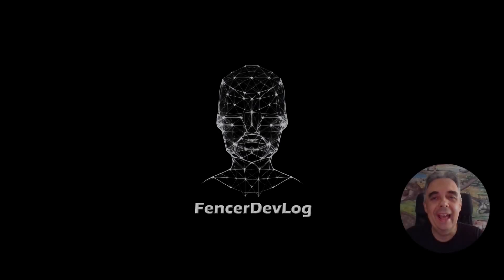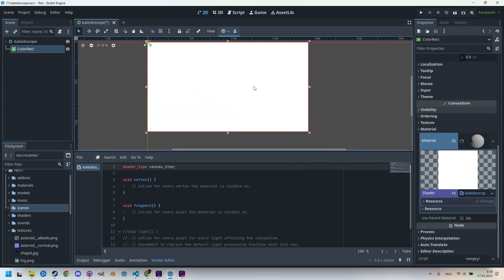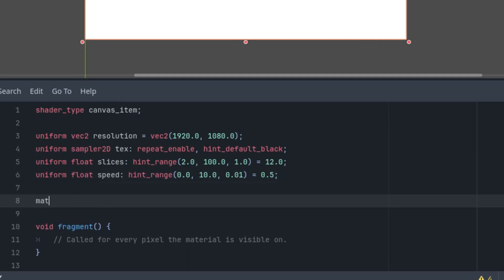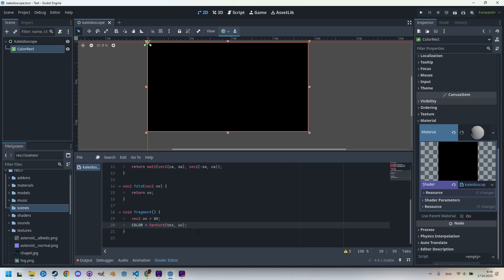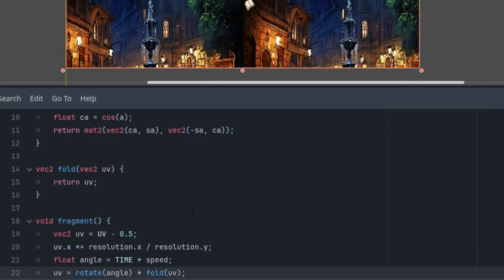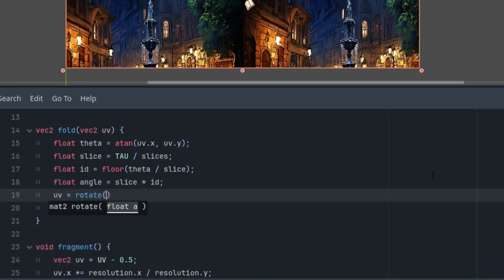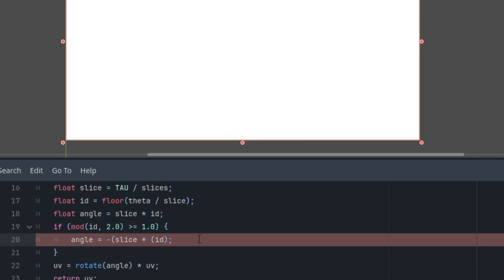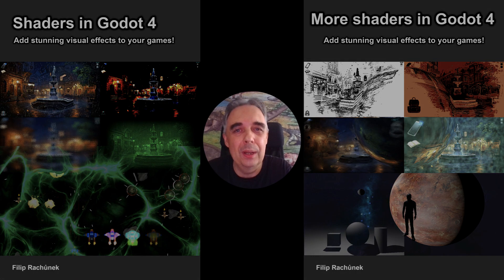Godot 4: Kaleidoscope shader (tutorial)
Hey everybody! Let's go back to two dimensions, and take a look at how to create the effect you're currently seeing in the background of this video. It's basically something like a kaleidoscope, for which we need a source image and parameters like the number of segments, or the rotation speed. So let's go ahead and program this shader.